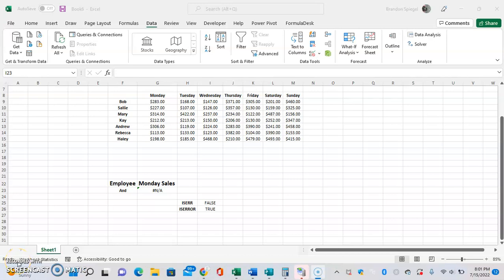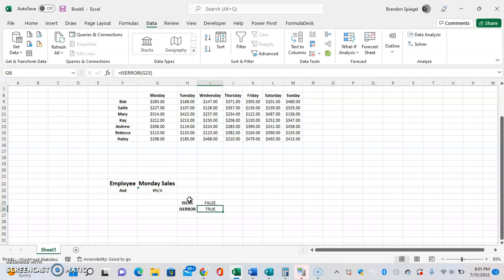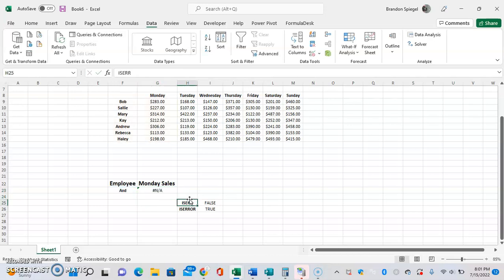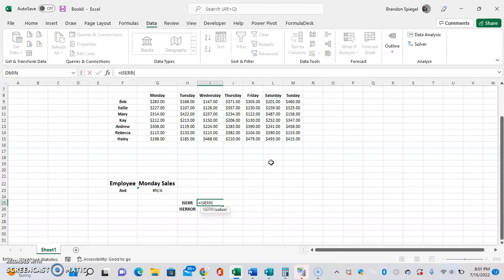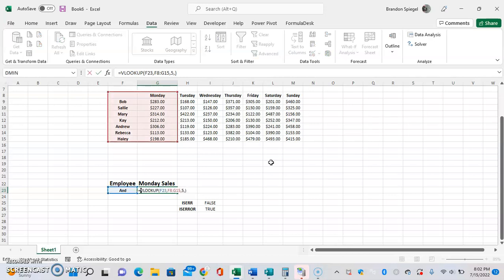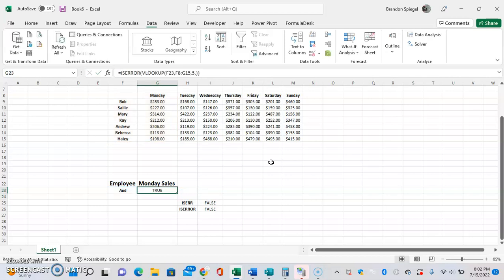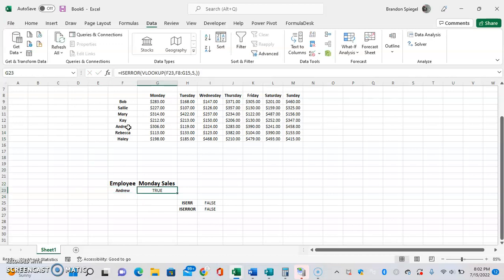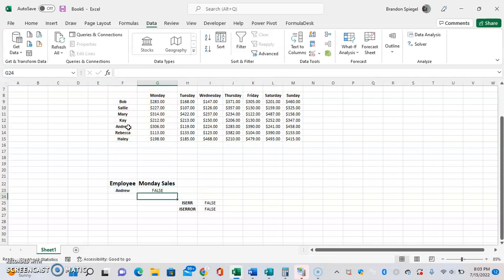About The ISERR and ISERROR Functions in Microsoft Excel! Troubleshoot Different Kinds Of Errors!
The ISERR and ISERROR function are awesome functions that you can use to help troubleshoot different functions in excel! The ISERR will return TRUE if you have an error other than NA and false for NA errors and anything that is not an error. The ISERROR function will return True for any kind of error and false for something that is not an error. These functions are awesome, because you can nest functions in these functions to see if an error will be returned or not. If you are troubleshooting a long excel function, you can break the function into different pieces and try to pinpoint exactly what is causing your error with these functions.